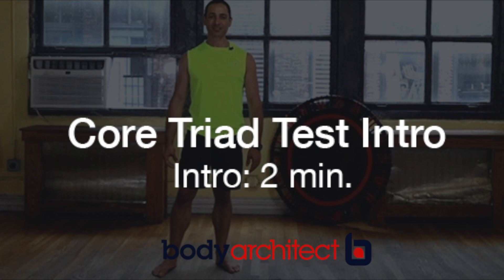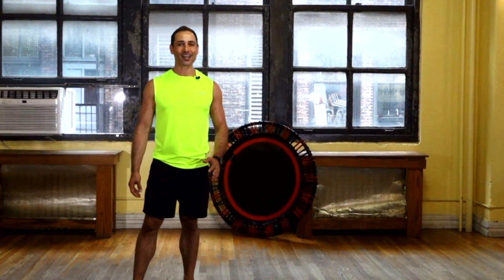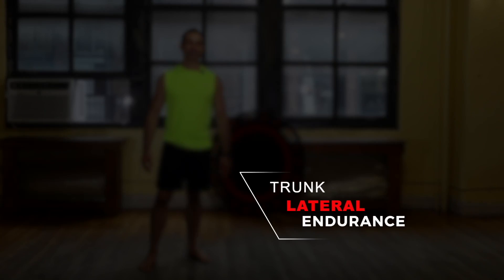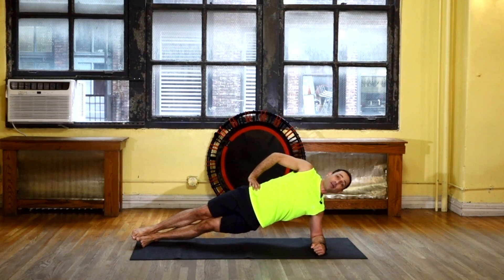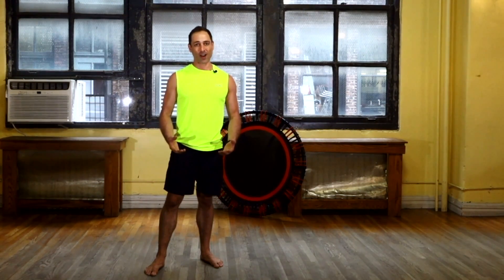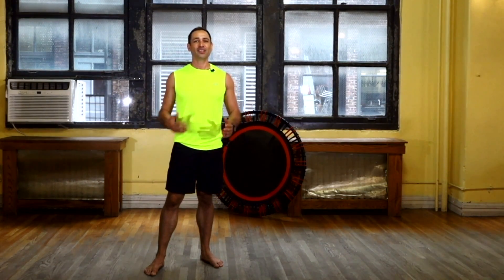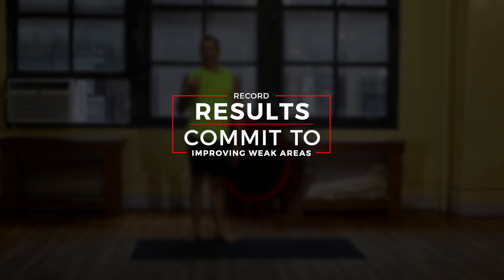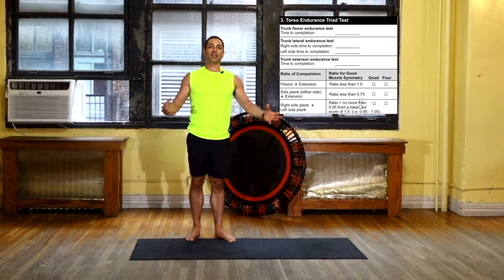Core Triad Test Intro